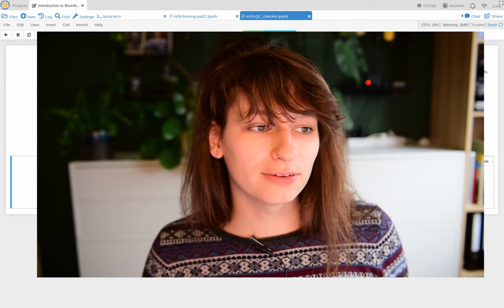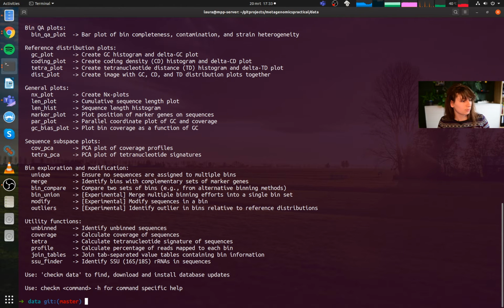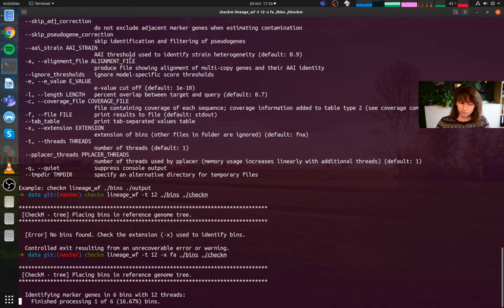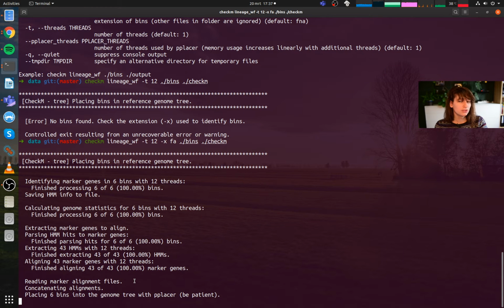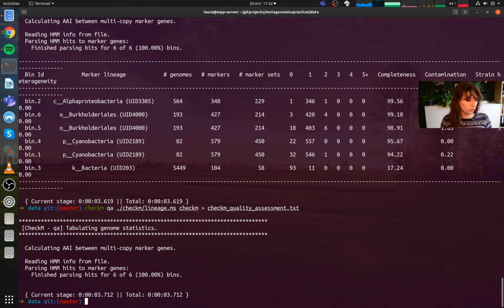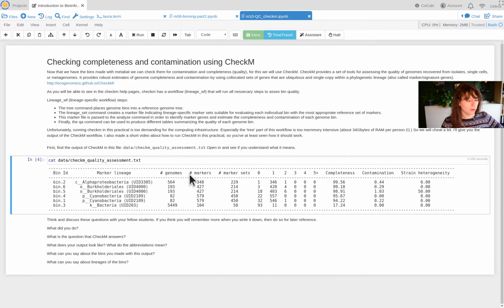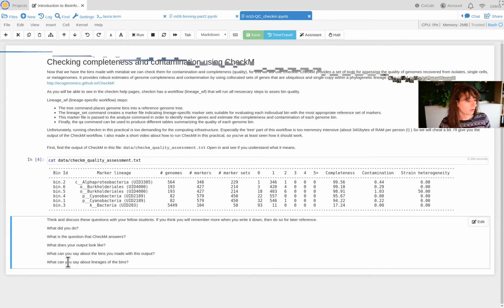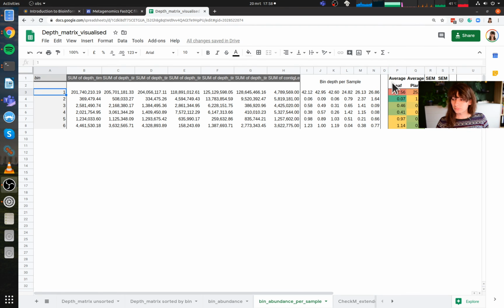m10: "Quality Check with CheckM" walkthrough. UU course Intro to bioinf; metagenomics